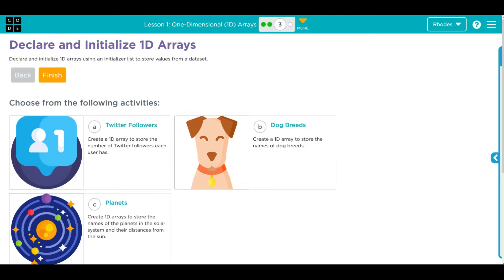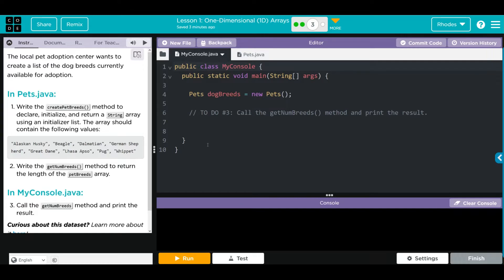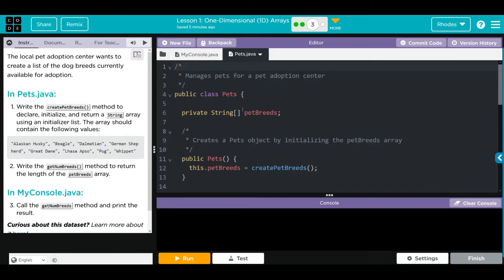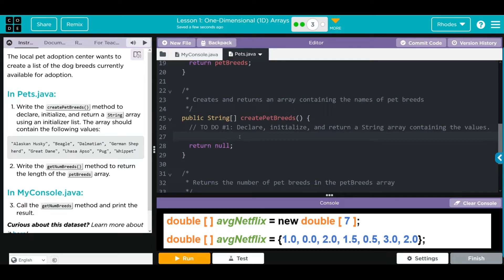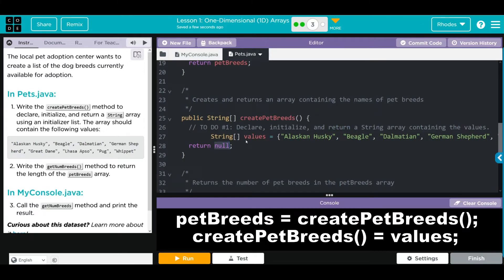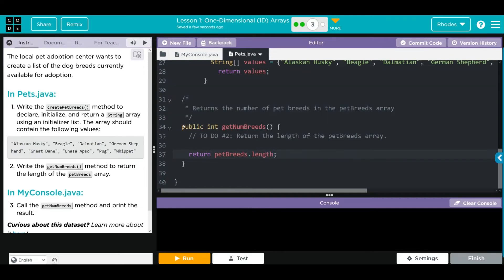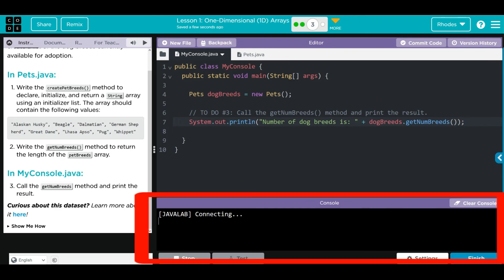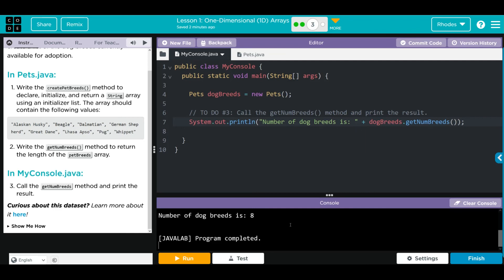AP CS A - Code.org: Unit 3: Lesson 1 #3 (2022)